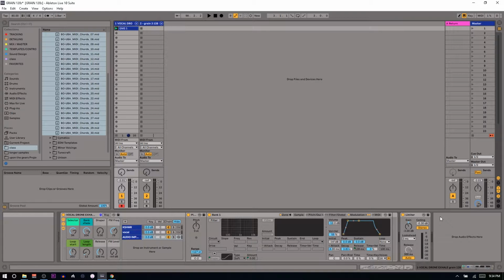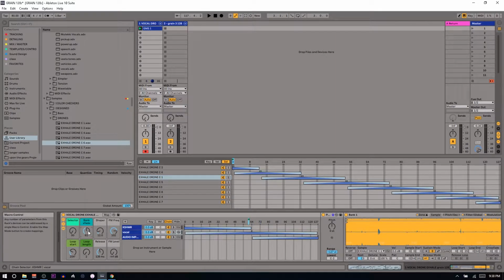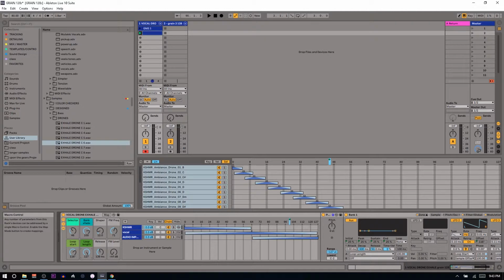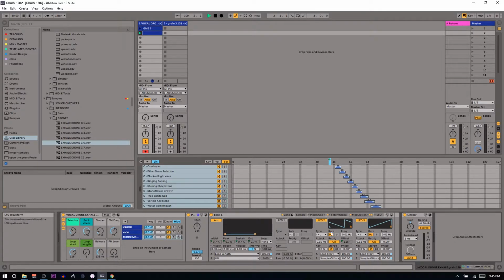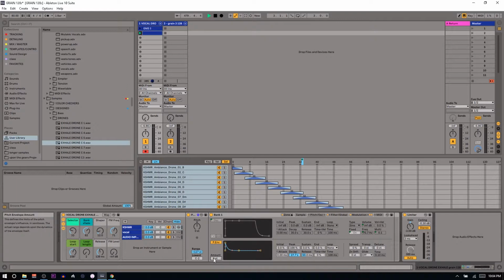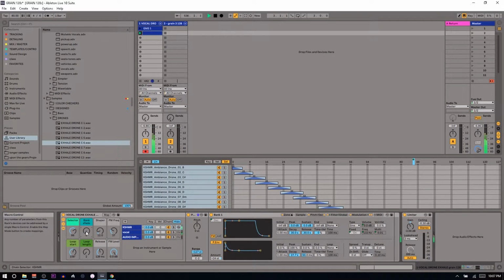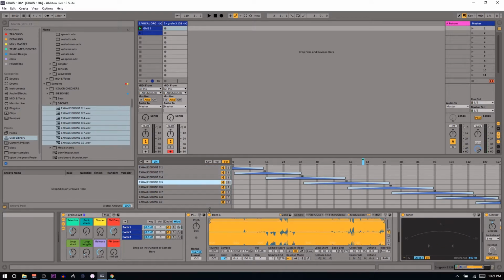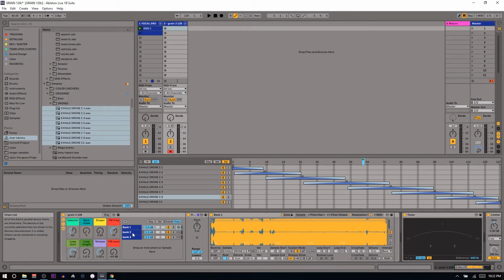Killer Workflow: adv. 128s (pt. 5: granular) (FREE DOWNLOAD)